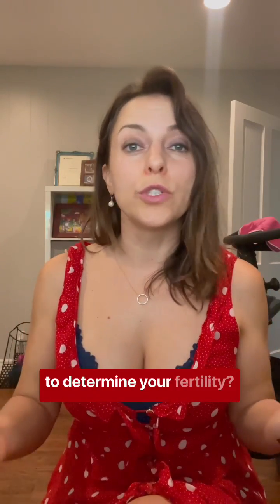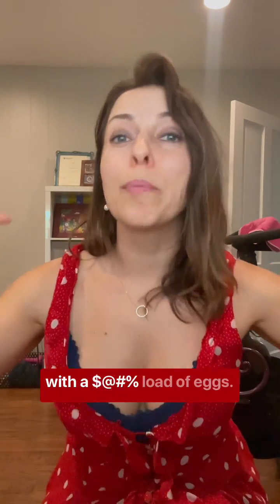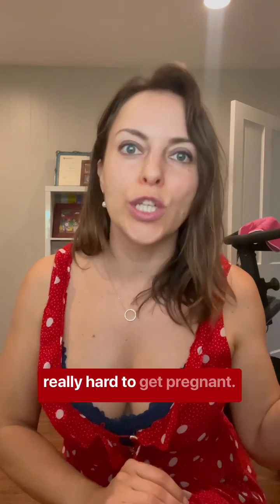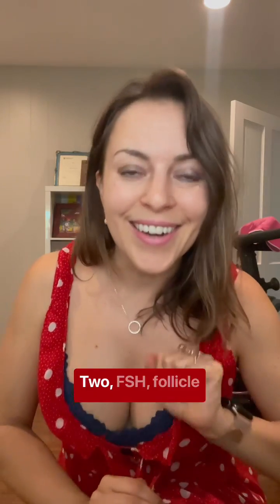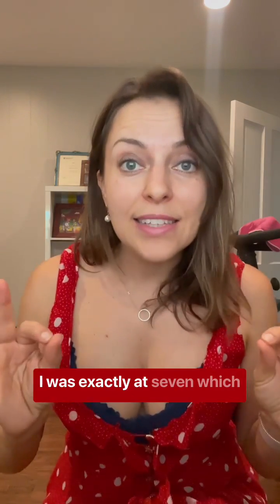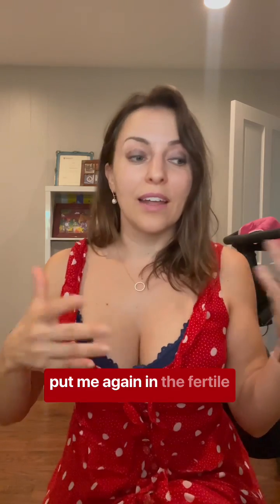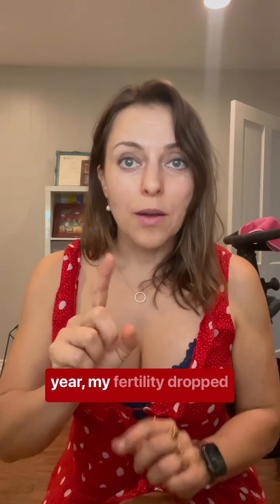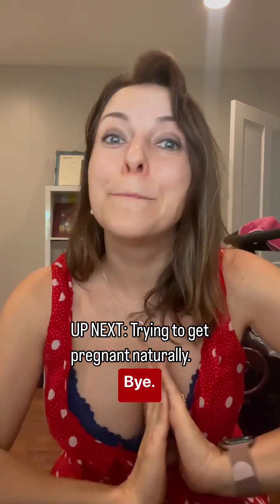What Tests To Take For Fertility?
What test to take for fertility?
So many options for preconception tests and fertility test but the main two I started with is
1. AMH - Anti-Mullerian Hormone
2. FSH - Follicle Stimulating Hormone
You can request these blood tests from your OB-GYN or sometimes even from your physician.
It’s a blood test which gives you results in 2-4 days.
These numbers stay steady when you are young but once you hit your 30s it starts declining, and it declines fast after 35.
I’ll be posting more later on how I worked on improving my egg quality for the small amount I am able to produce each month.
Do you know your number? What is your pregnancy success rate with those numbers?
Stay positive and strong ladies ♥️